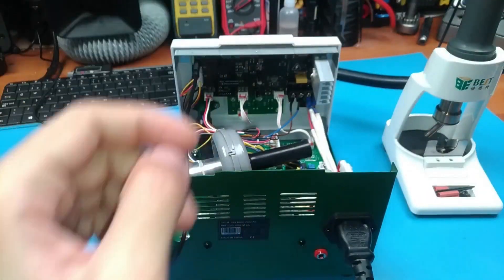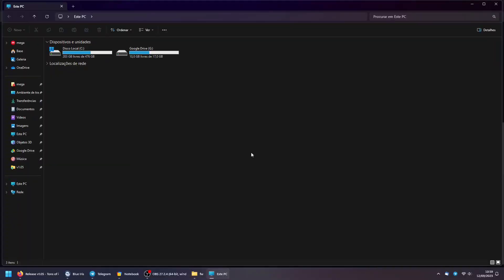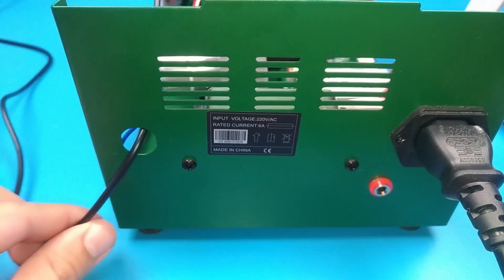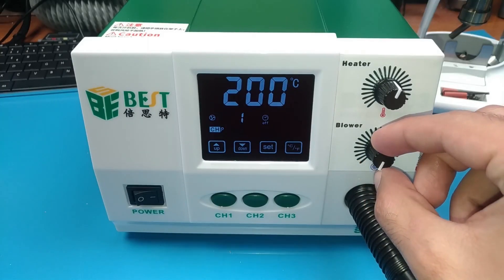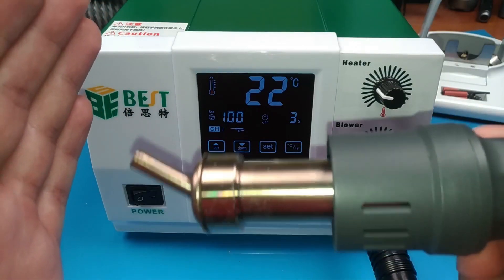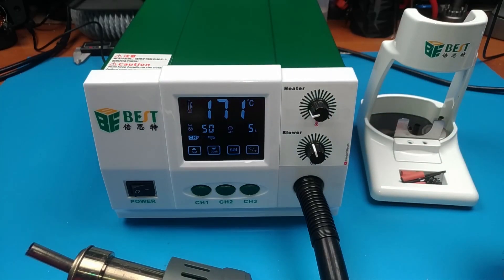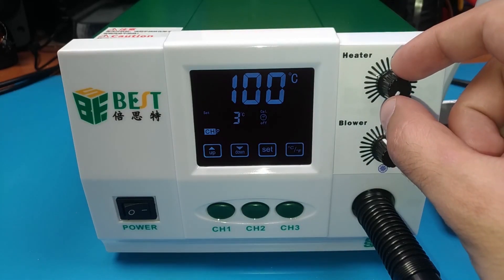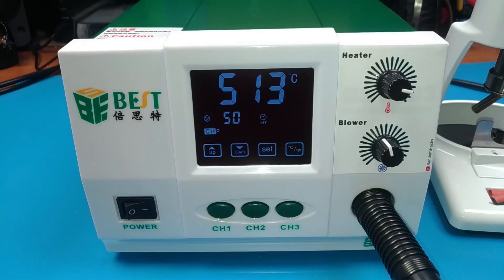[GIVEAWAY] New features for the best BST-863 improvement board!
There are a few other changes I made to improve safety and temperature accuracy, you can read the complete changelog and download the firmware on github

If you want to participate in the giveaway leave a comment under this video (youtube only) and make sure you make it clear you are participating. I will draw a random comment on the 20th of september and upload a video then, the winner will get a free upgrade kit with free shipping (I will not be responsible for any customs duty taxes your country might charge).

45º Nozzles
*Banggood
Station EU/USA/CN

Chapters:
0:00 Intro
0:24 Check firmware version
0:35 Update firmware
1:40 New features
3:04 Outro